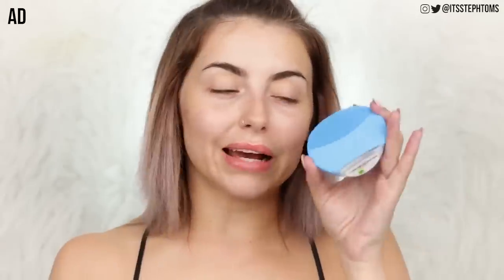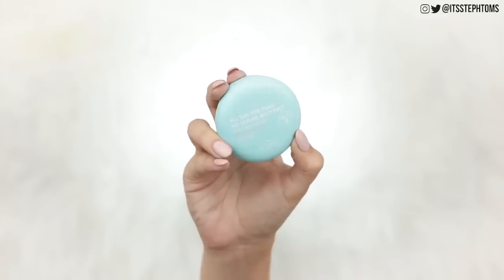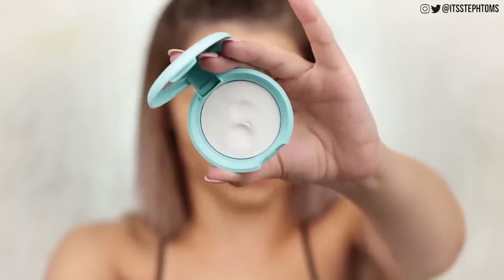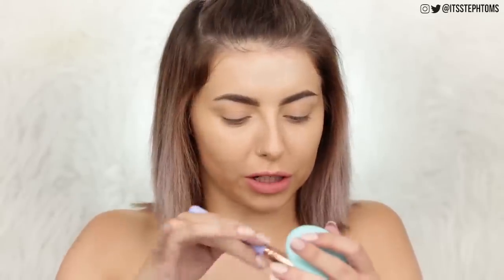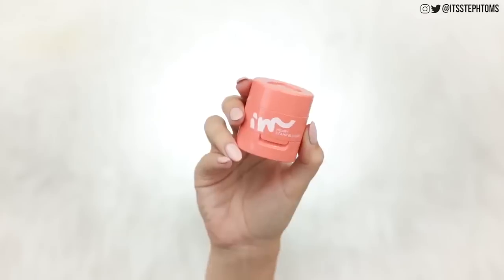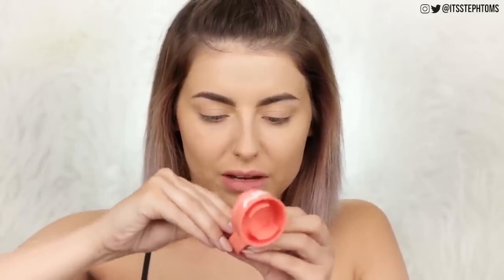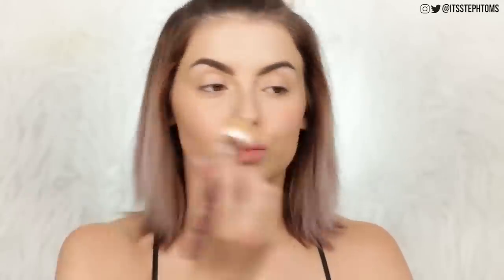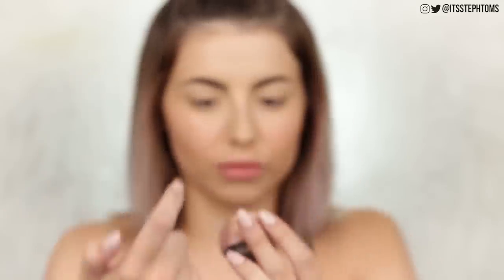FAIL! TESTING WEIRD MAKEUP PRODUCTS! JELLY SETTING POWDER!? MAGNETIC LASHES!?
I've been using FOREO products for years so I'm SO excited to be working with them on another video. The FOREO Luna Mini 2 facial massager is a facial cleansing brush, cleansing massager and all around skincare savior. It keeps my skin soft, clean and I love using it in the morning, after my workouts to remove sweat and dirt out of my pores, or even before applying makeup (for an extra soft touch!) and in the evening. So good and convenient, I loveeee it!

24-105mm Lens
Soft Boxes